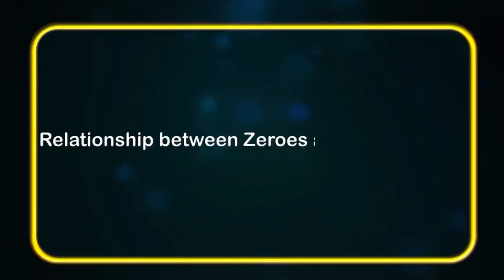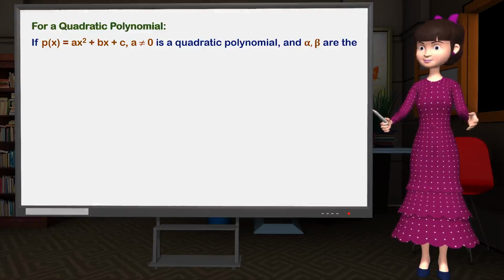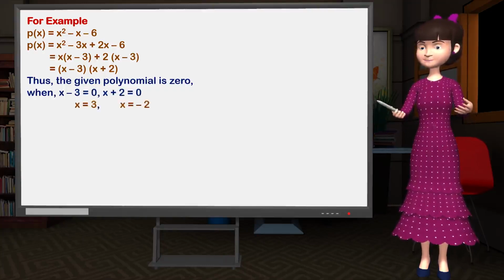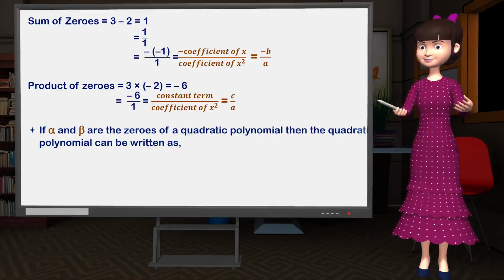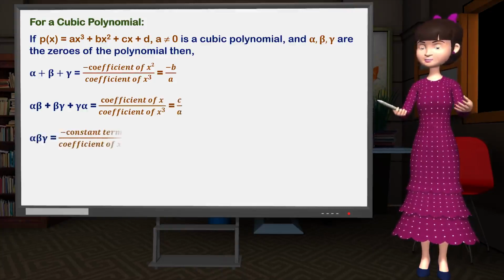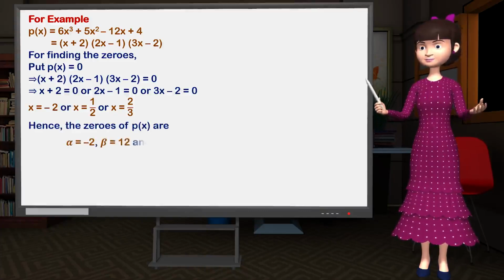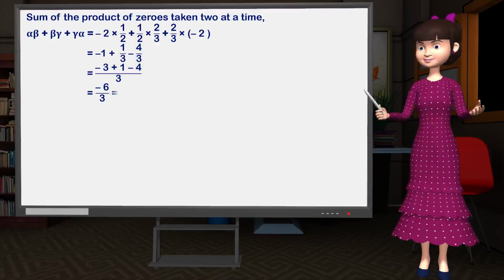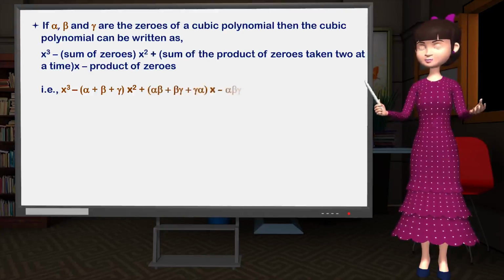Relation Between Zeros and Coefficients of a Polynomial | Class 10 Maths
What's the connection between a polynomial's roots and its coefficients? 🤔 This educational video from siapublishers is your complete guide to the relation between zeroes and coefficients of a polynomial! Perfect for Class 10 students, we'll make this core algebraic concept easy to understand.
In this video, you will learn:
The key relationships for a quadratic polynomial (
ax
2
 +bx+c
Sum of the zeroes:
α+β=−b/a
Product of the zeroes:
α⋅β=c/a
How to use these relationships to find the sum and product of the zeroes without actually solving the polynomial.
How to construct a quadratic polynomial when the sum and product of its zeroes are given.
A brief overview of the relationships for a cubic polynomial as well.
This video is an essential resource for mastering polynomials and will help you ace your exams with confidence!